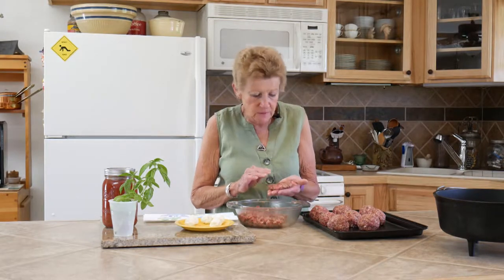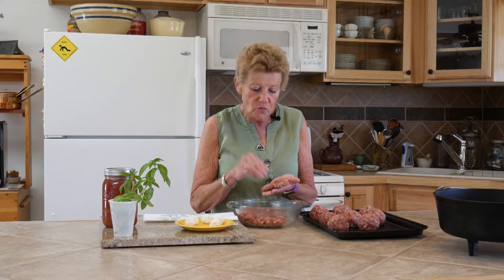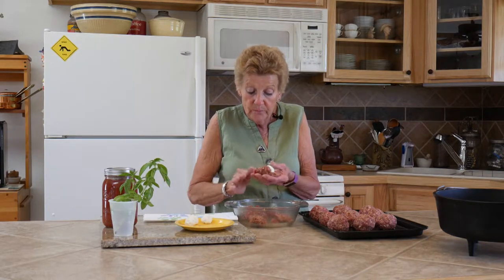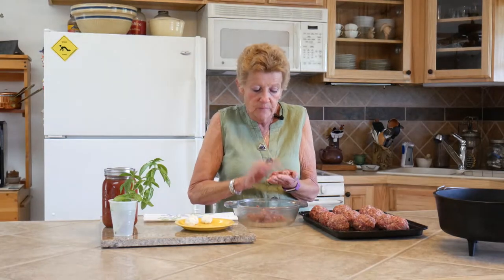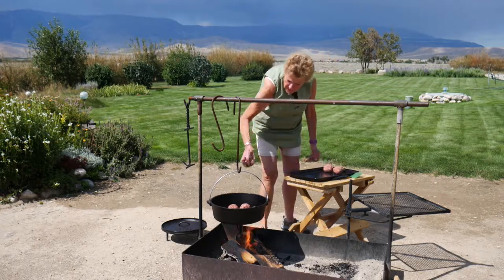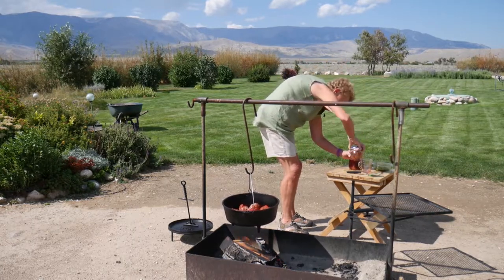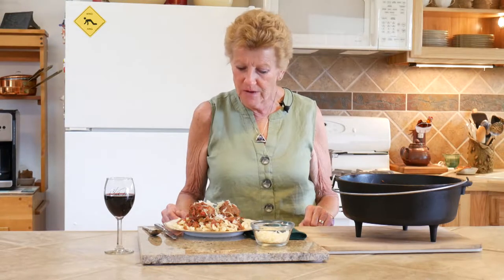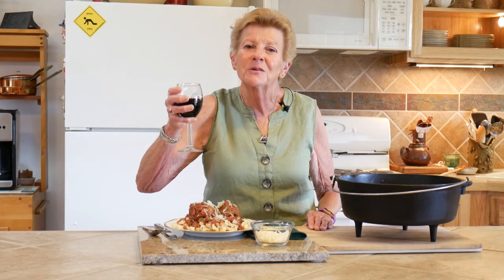Italian Meatballs with Goat Cheese in a Dutch oven (2019)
Dutch oven Italian Meatballs with Goat Cheese cooked over a campfire.
Also there are links to my favorite spices, sauces, also cookware. I use these to help pay for the cost of producing these videos.
You can freeze these then you will have a head start for a quick meal out camping, hunting, or for a hot picnic meal. If you like it with a little more kick just substitute hot Italian sausage. Moma Mia what a great meatball!
The recipe for my Pasta sauce is:
11 lbs. tomatoes chopped
2 green peppers chopped
11/2 lbs. onions chopped
24 oz.can tomato paste
1/4 cup sugar
1T. canning salt
1/2 T. dried oregano
2 bay leaves
11/2 T. dried basil
1 T. dried parsley
4 cloves garlic chopped
4 1-qt canning jars and lids, sterilized
1/4 cup balsamic vinegar, divided
Process tomatoes,green peppers and onions in batches in a blender; add to a large stockpot. Bring to a boil; boil gently for one hour. Stir in tomato paste and next 8 ingredients; boil one more hour. Remove and discard bay leaves.
Spoon into hot sterilized jars, leaving 1/2 inch headspace. Add one tablespoon balsamic vinegar to each jar. Remove air bubbles; wipe jar rims. Cover at once with metal lids and screw on bands. Process in boiling water bath for 20 minutes; set jars on a towel to cool. Makes 4 jars.
Meat Balls:
1 lbs ground beef
1 lbs. breakfast sausage
1 egg
1 t. pepper
1 t. garlic powder
1 1/2 cups Panko bread crumbs
1/2 medium onion finely diced
Mix all ingredients together well. Pat out flat then place Goat cheese ball in center and wrap the meat around it covering it completely. Brown in a Dutch oven or cast iron skillet. Freeze for later or put in a dutch oven and cover with Pasta sauce; then simmer for one hour. Place on top of your favorite Pasta top with  grated Mozzarella cheese and enjoy.